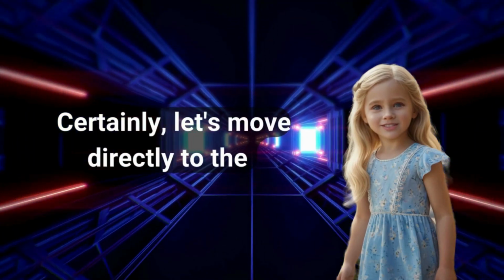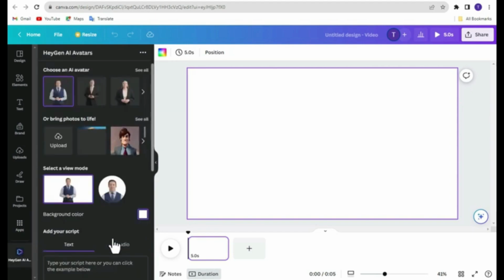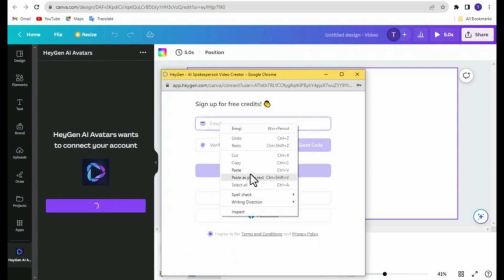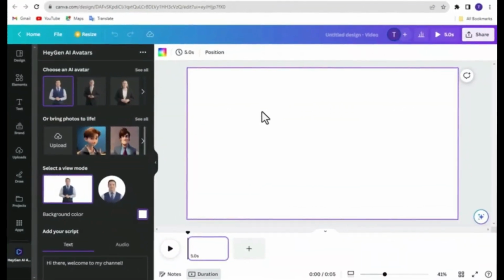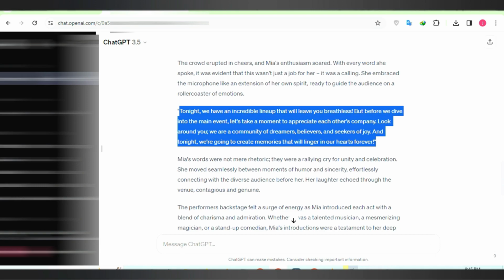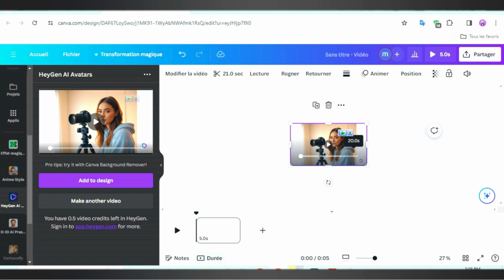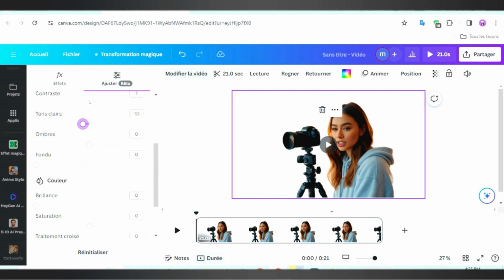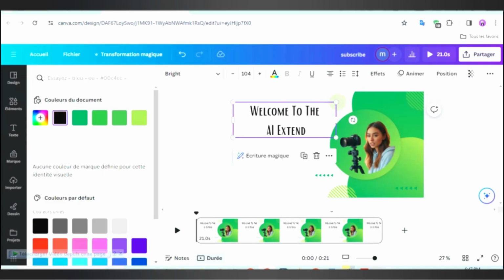how to create ai avatar | Create Your Talking Avatar Using Free Canva AI Canva's HeyGen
In this step-by-step tutorial, we'll show you how to bring your creations to life with Canva's HeyGen – a powerful and free AI tool that lets you create your very own talking avatars. Whether you want to enhance your presentations, engage your audience, or just add a unique touch to your content, HeyGen has got you covered.

🆘 𝗛𝗼𝘄 𝘄𝗶𝗹𝗹 𝗜 𝗵𝗲𝗹𝗽 𝘆𝗼𝘂? : How to access Canva's HeyGen for free.    Creating a personalized avatar that speaks like you.    Customizing your avatar's appearance and voice.    Adding text and speech to your avatars.    Exporting your talking avatar for use in videos, presentations, and more.

HeyGen is an incredible tool for content creators, educators, and businesses looking to level up their visual and audio content. Join us in this tutorial, and by the end of it, you'll be well-equipped to create captivating talking avatars that can deliver your message with personality and flair!